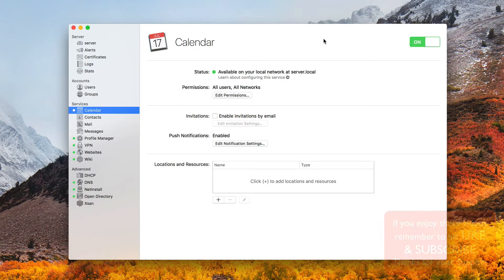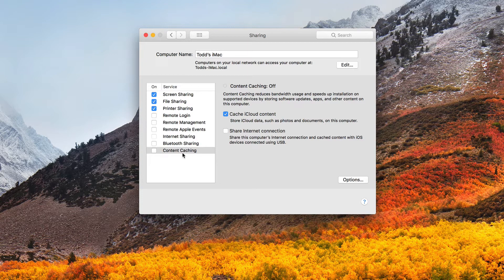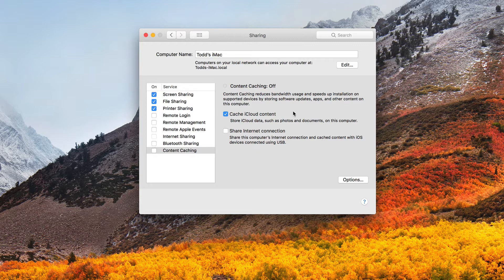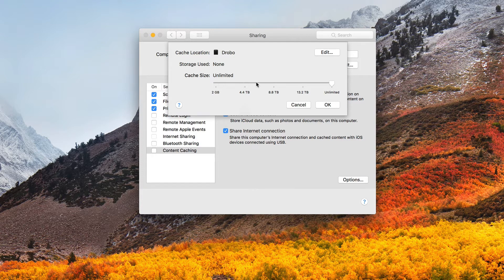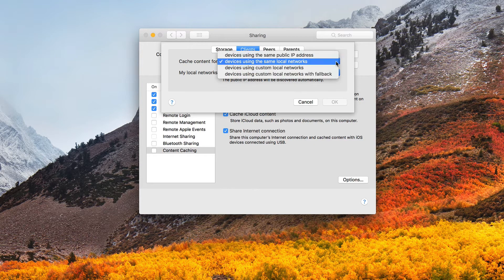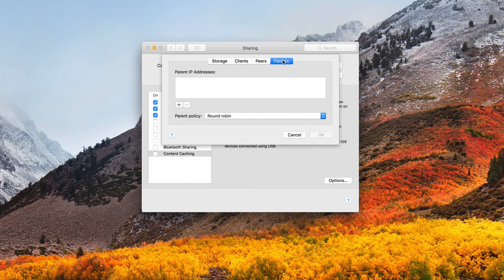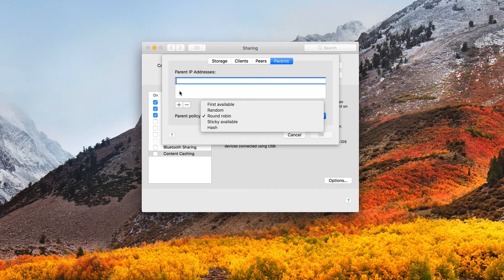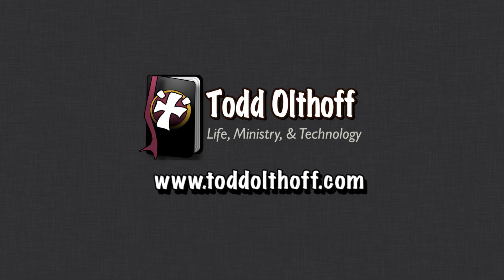High Sierra & Server 5.4 Part 3: Caching Server New Location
In this screencast tutorial I cover the new caching service in macOS High Sierra. The service has been moved out of the server application and into the main OS in System Preferences.

I cover how to set up the caching service and all of the features included. There is also a hidden advanced options menu that I show you how to access and cover each of the items included in that hidden menu.